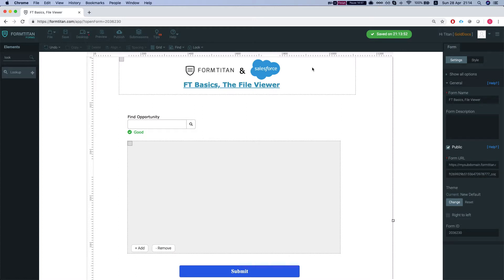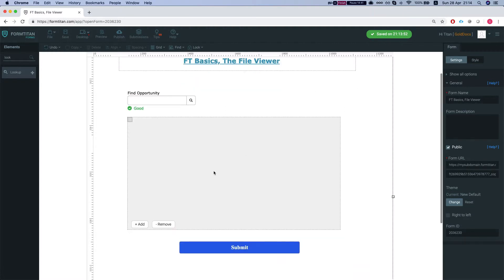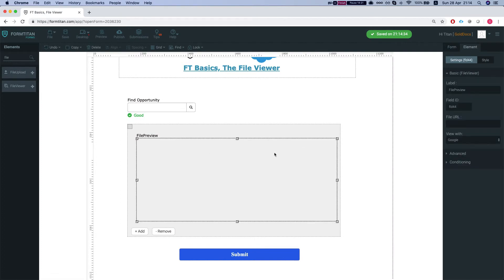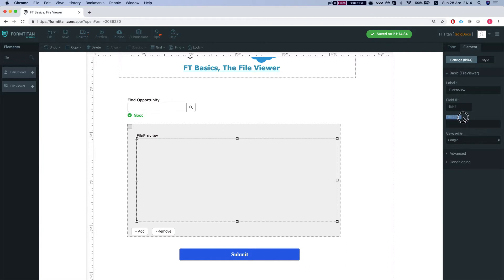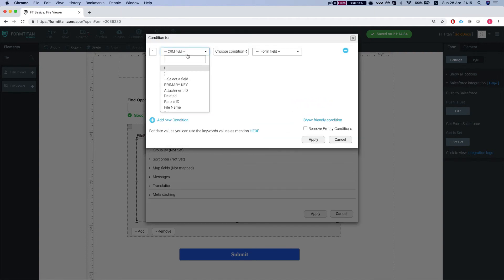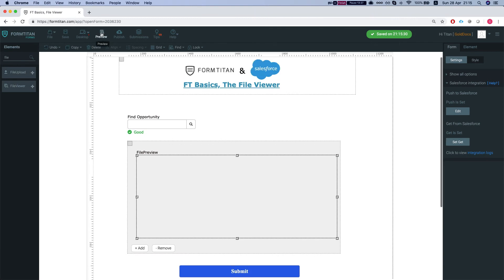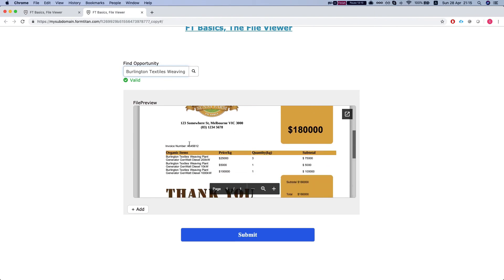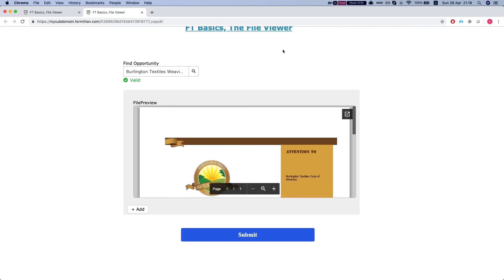Using a File Viewer to display attachments from Salesforce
Learn how you can use a Google or Microsoft File viewer to display attachment inside your form.
It goes without saying that you can display files from Salesforce, as well as from other places.